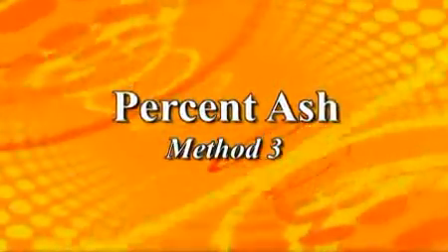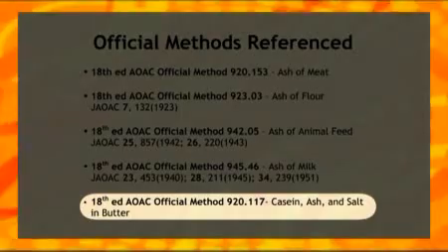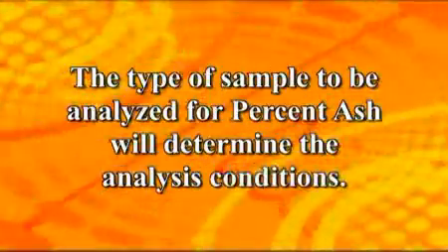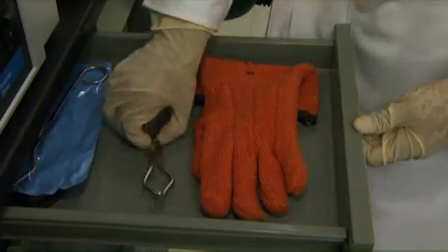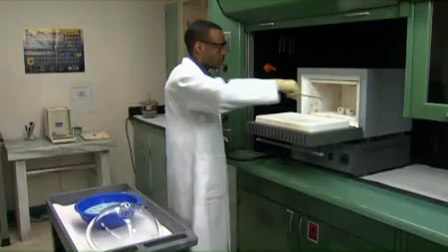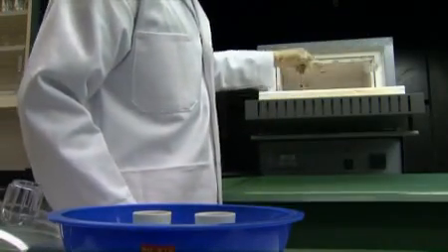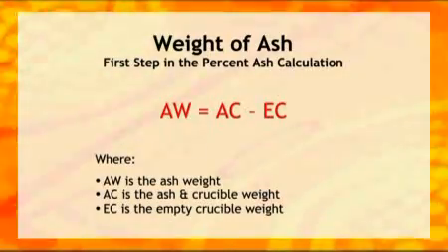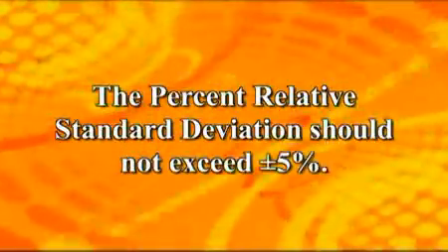Proximate Analysis - Percent Ash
This percent ash video is a series of proximate analysis videos created by the Analytical Services Laboratory of the Robert M. Kerr Food & Agricultural Products Center. Percent ash is a method to determine the ash content of a sample which is the material remaining after high temperature combustion in a furnace.